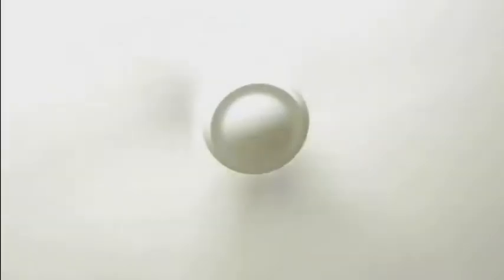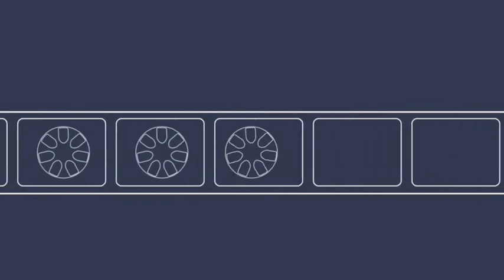Water levitation | Stroboscopic effect | Young Nurture Program 2022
Online Exhibition Program conducted by Department of Physics, Bharata Mata College, Thrikkakkara